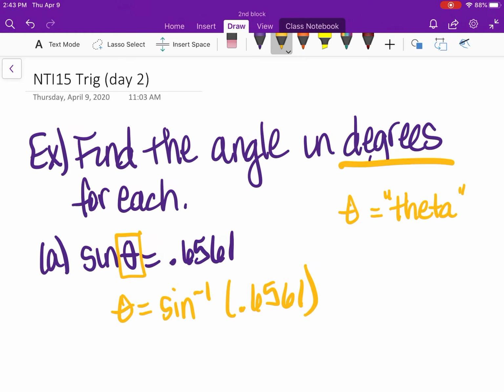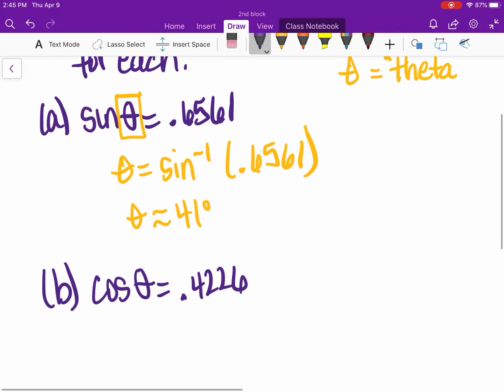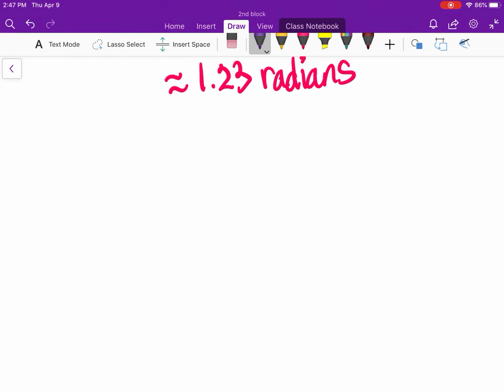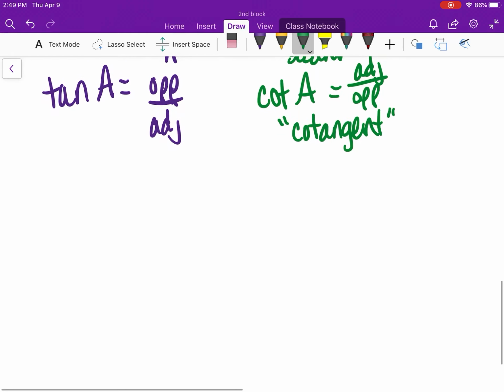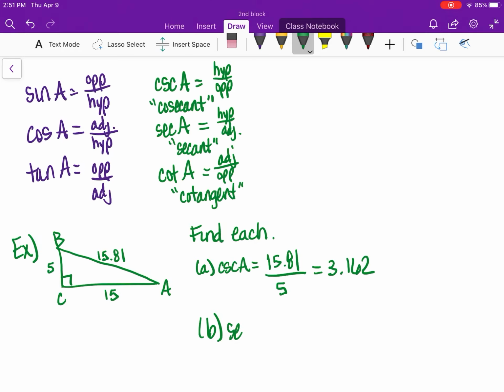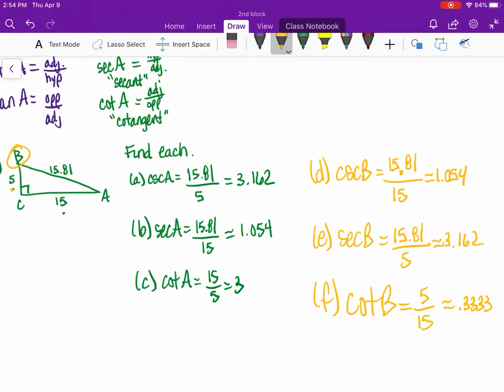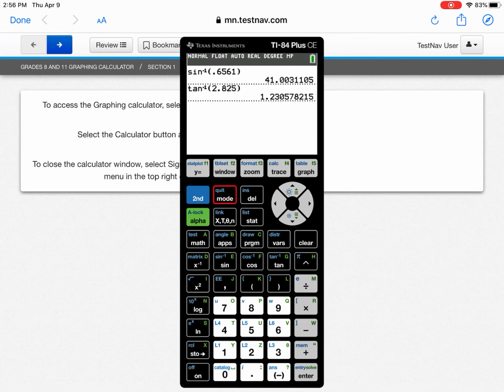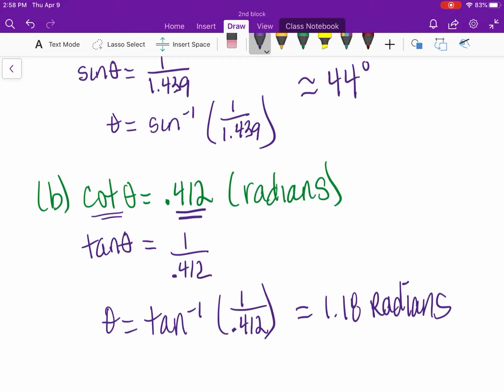NTI15 MAT126 Trig (day 2)